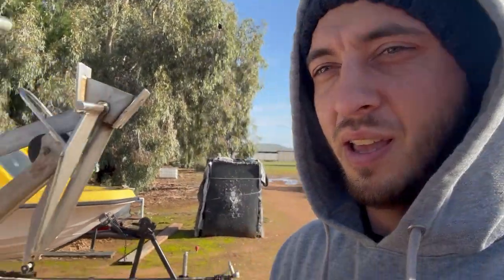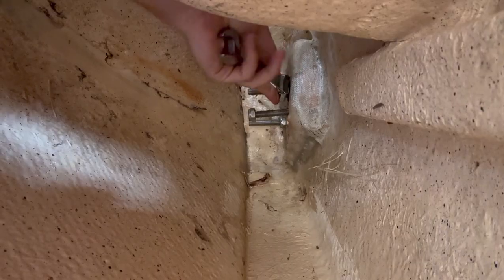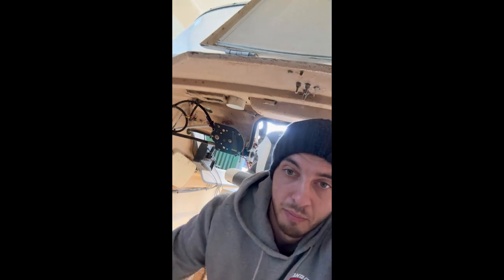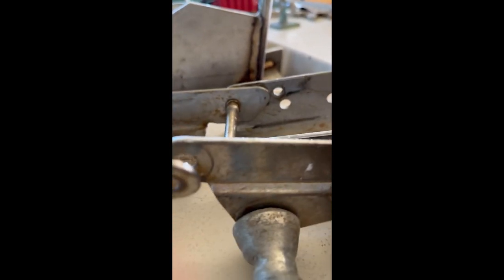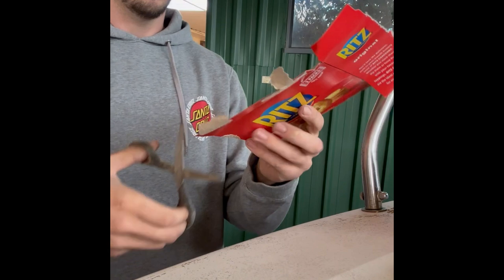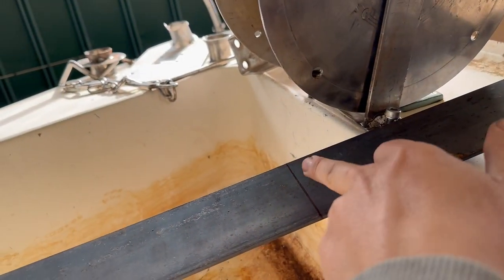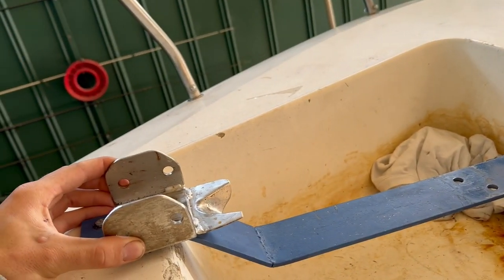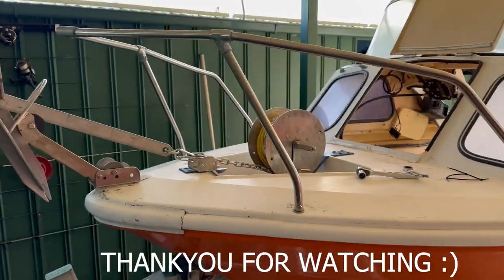Quick and easy DIY Anchor winch INSTALL.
Finally Adding Anchor, Winch and Bowsprit to the boat.

THANKS